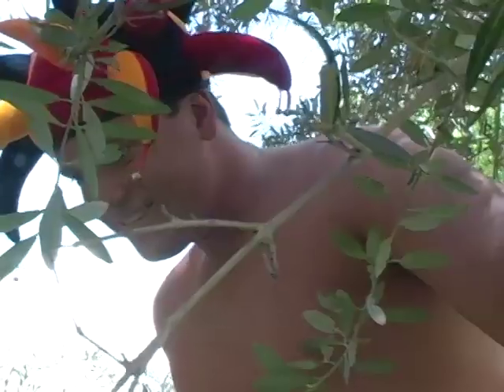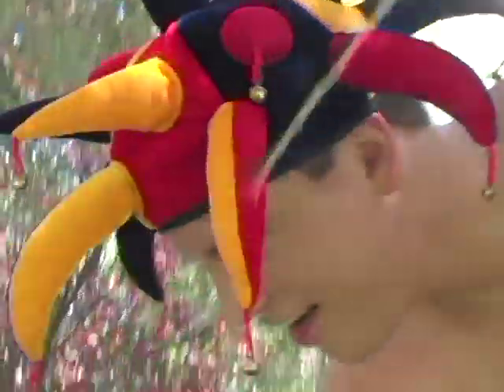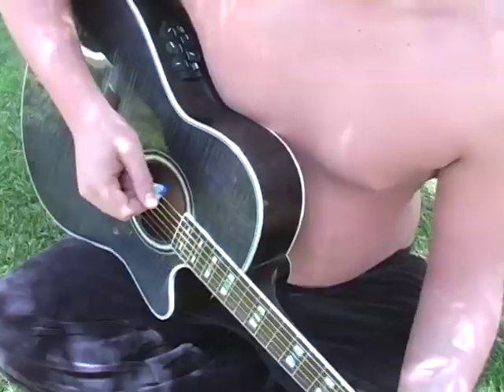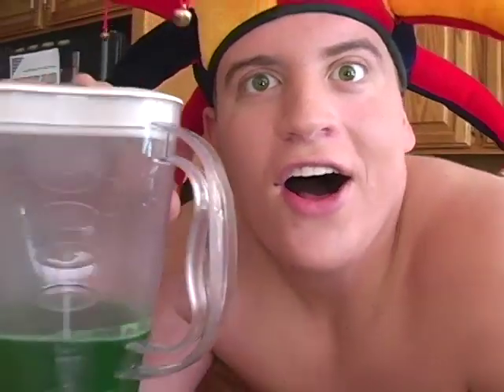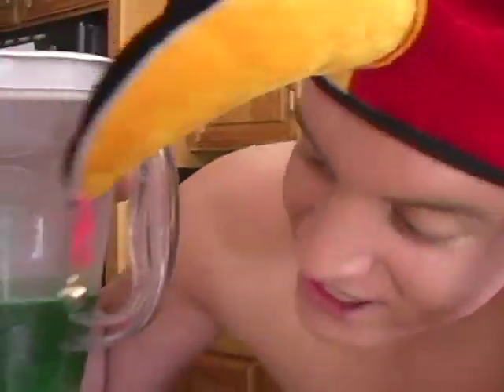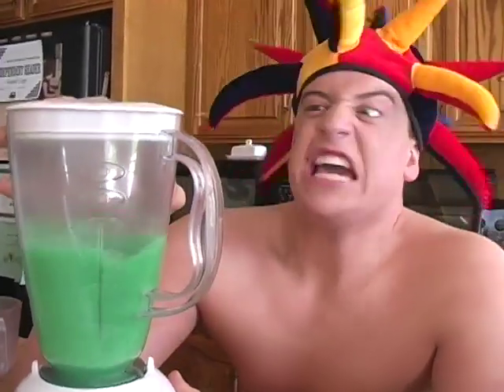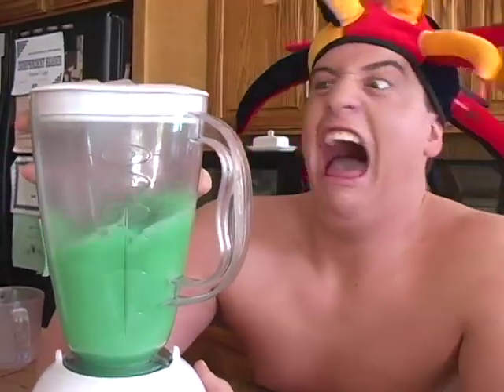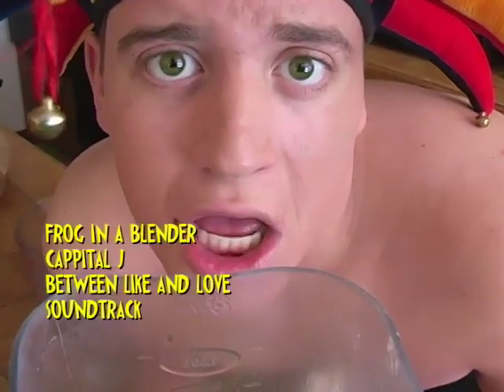FROG IN A BLENDER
CaPpital J's music vid from the movie "Between Like and Love." If you like the song then check out